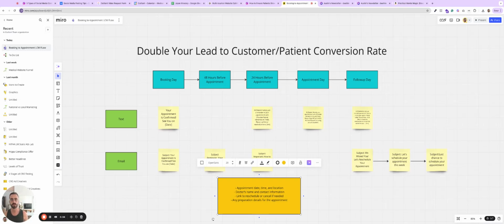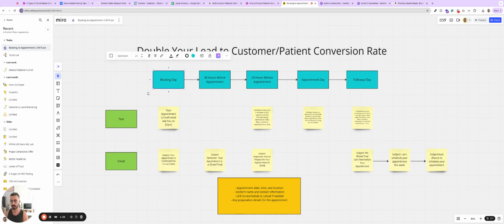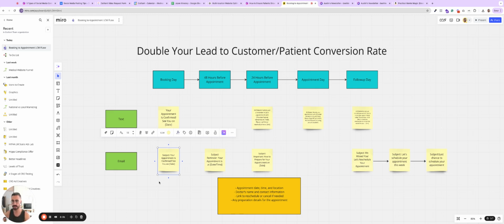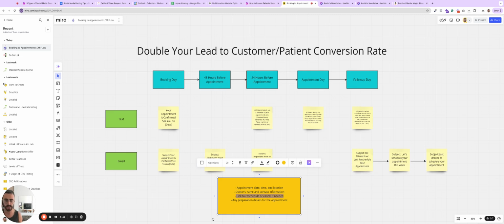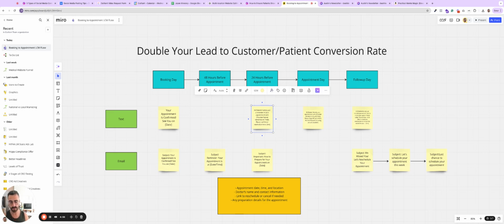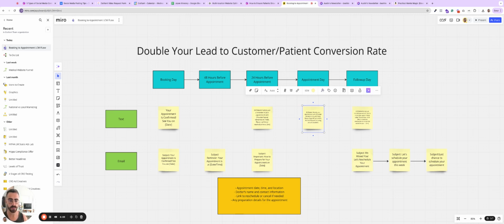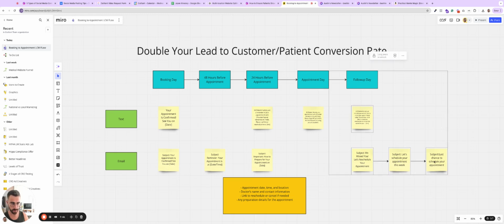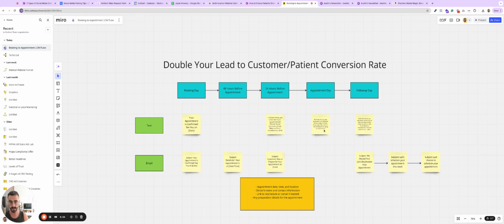Email Campaign to Cut Cost-of-Patient-Acquisition in Half